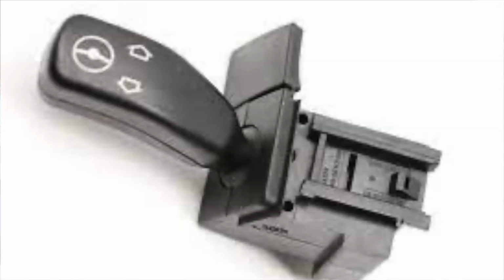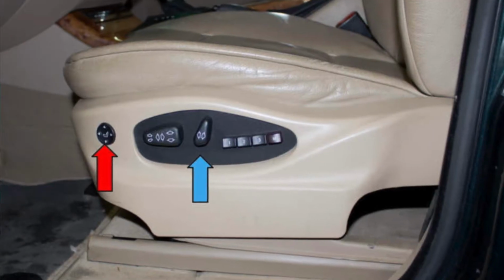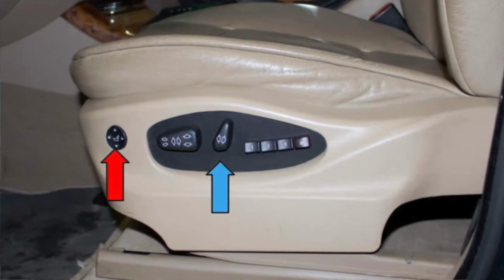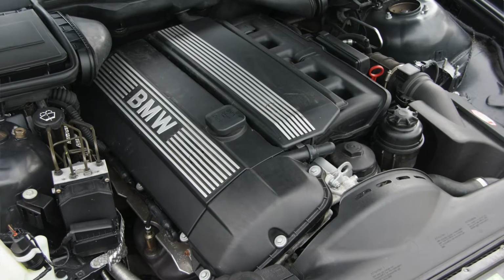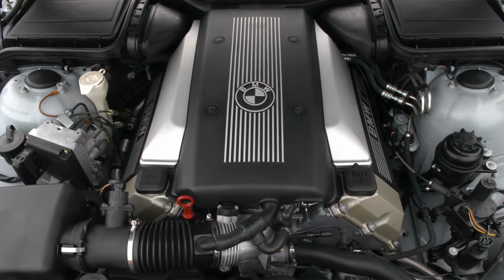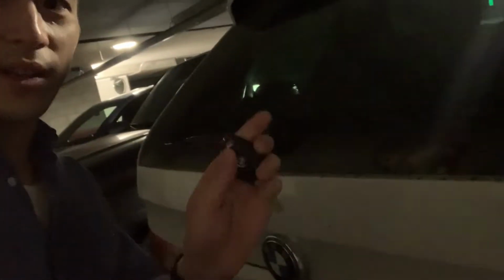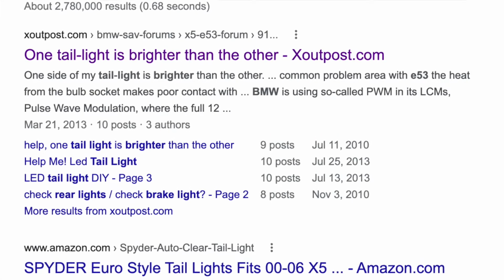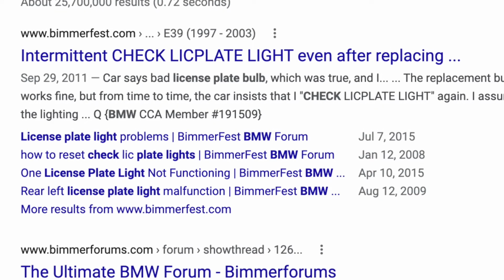WHAT’S BROKEN on my BEATER BMW X5 (2002, E53 gen)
In this video, I explain all the issues with my beater BMW X5 (E53). It's a great car, but as you might expect with a cheap car, there are some issues with it (including a major one that might end up killing the car!) If you're interested in buying one of these, be sure to watch until the end to know what issues to look out for.